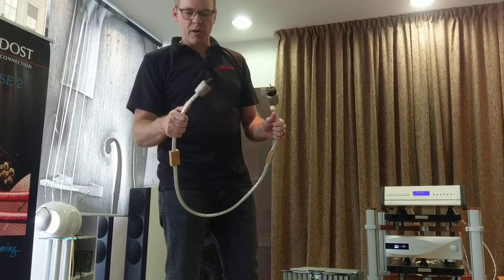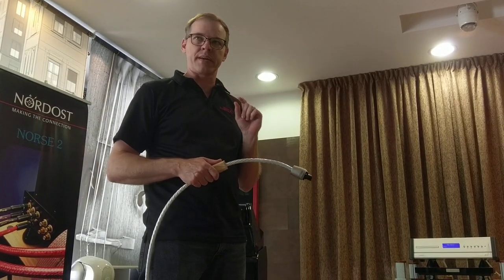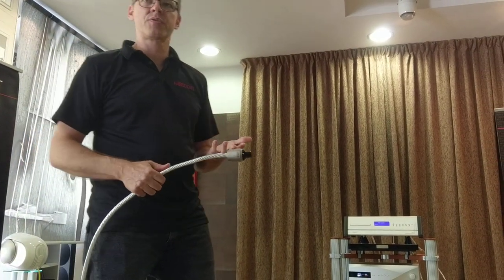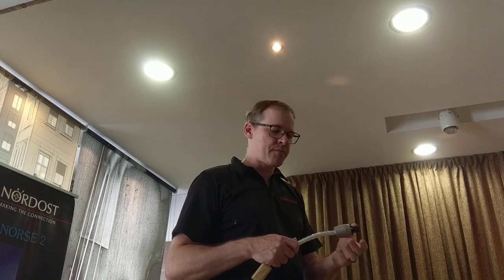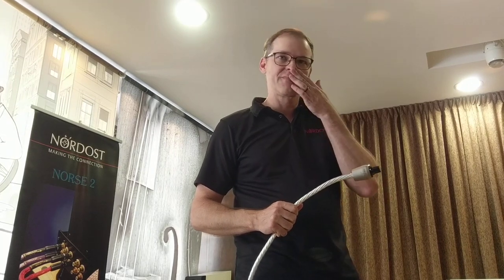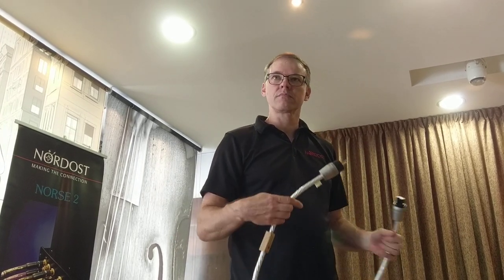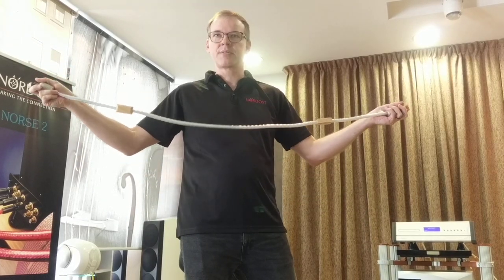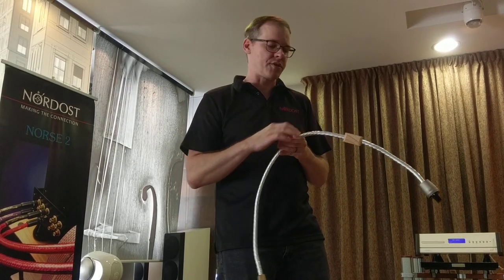The most expensive power cable Nordost Odin 2